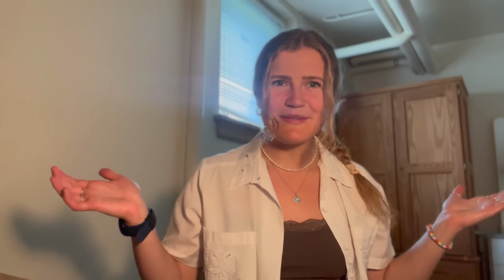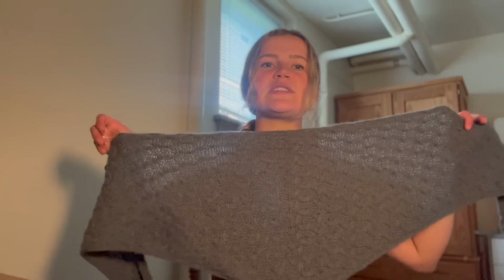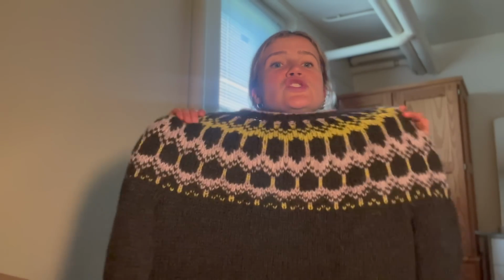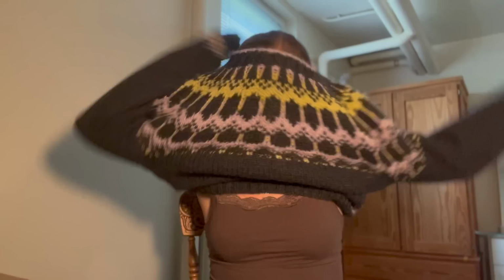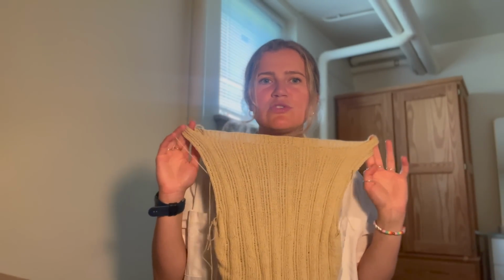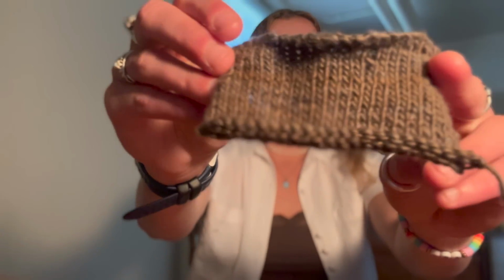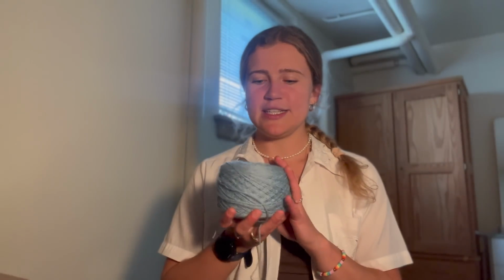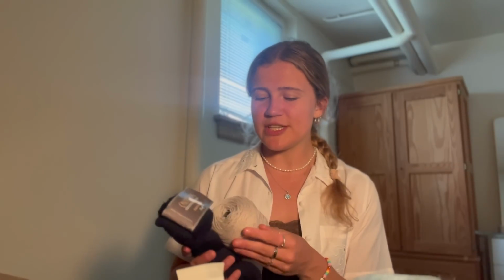Podcast 14 - My first colourwork sweater, mixed rib cami test knit and the end of cast-on-itis?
FINISHED OBJECTS

Hof Sweater (in testing)

WIPS
Mixed Rib Camisole (in testing)

PLANS
Vienna Blouse by Sandnes Garn